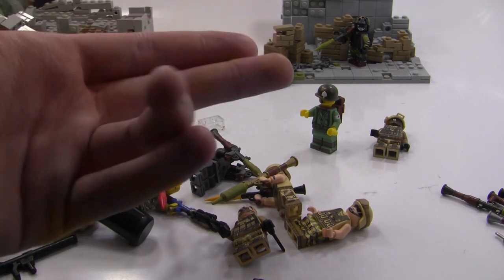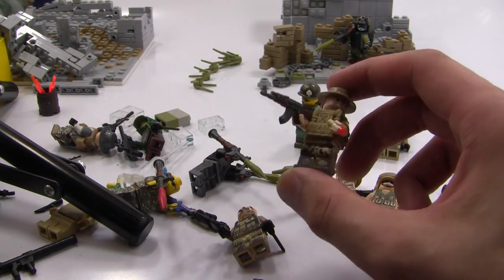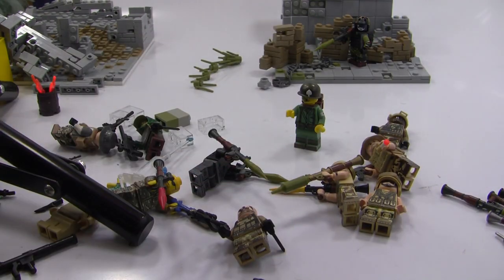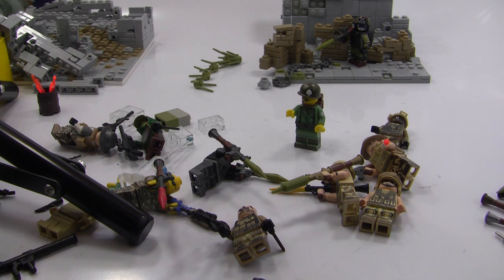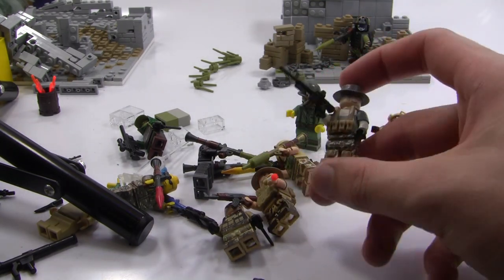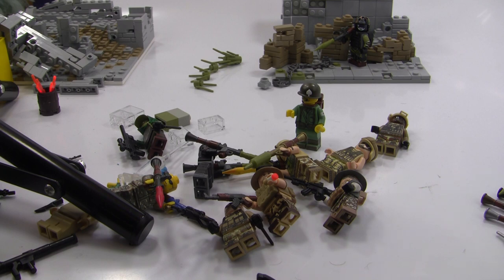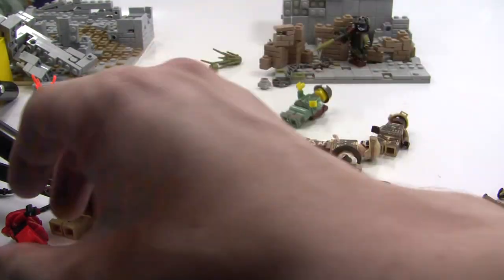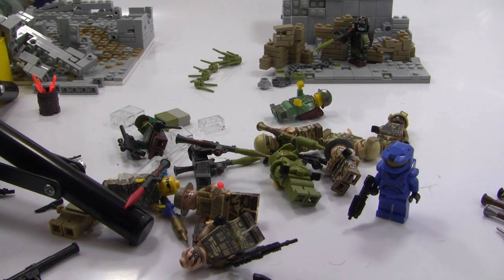X39 Brick Customs Update #169 - New Videos! Something big coming!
You guys seem to love me new video series on making a custom lego figure in 5 minutes! Make sure to check that out along with the Vietnam Battle in LEGO MOC Series!

98024

Frequently Asked Questions (FAQ):

A: I will be vending! See you guys there!

A: Yes I will be! See you there!

ClonetrooperX39 - X39BrickCustoms